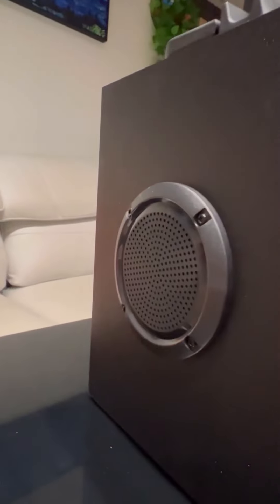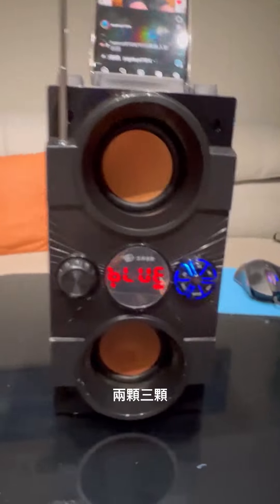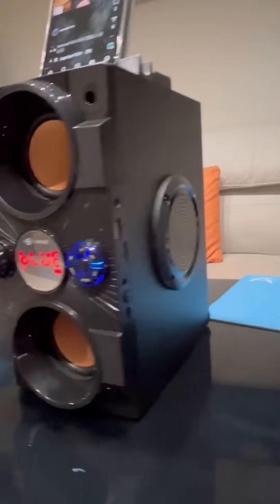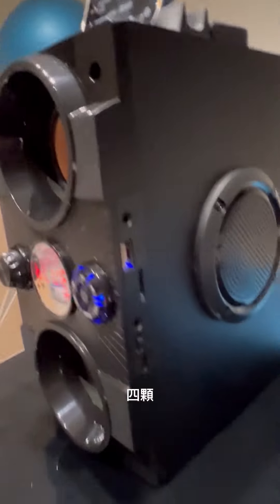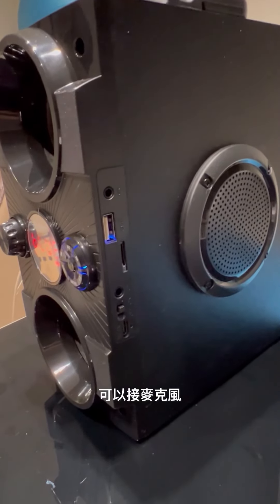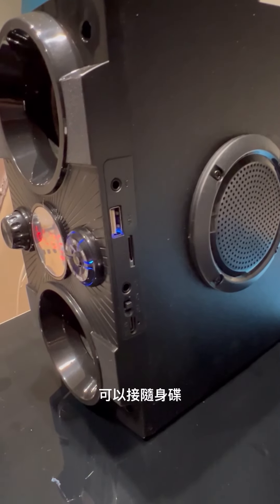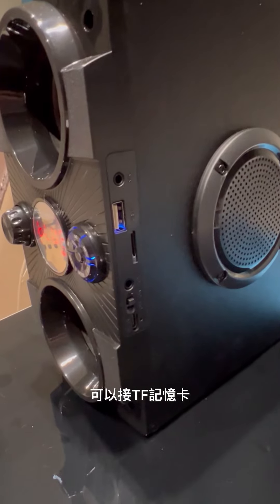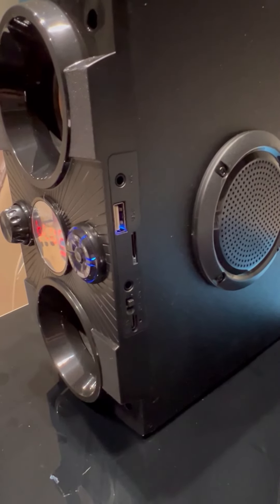4顆喇叭2.2聲道 小鋼炮藍芽家用環繞音響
配件：遙控器、說明書（內建電池、type c充電）